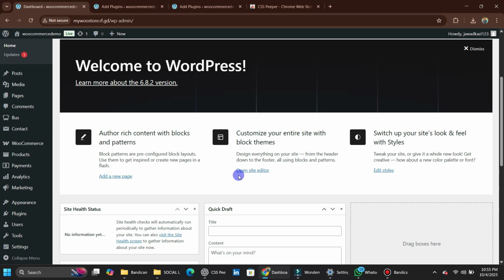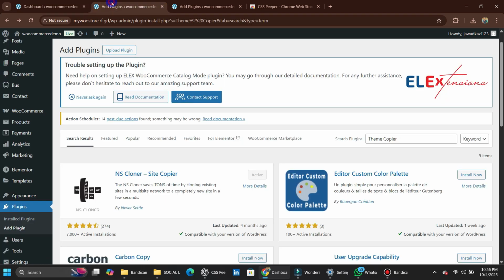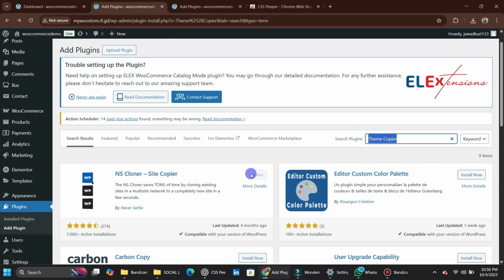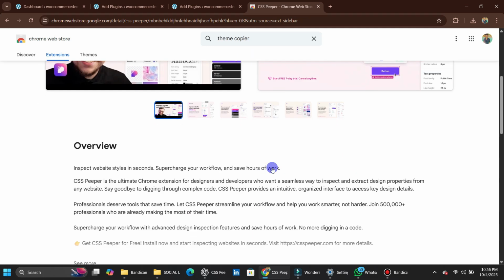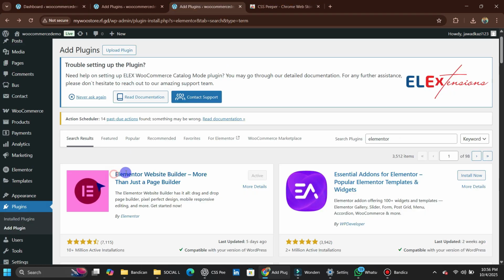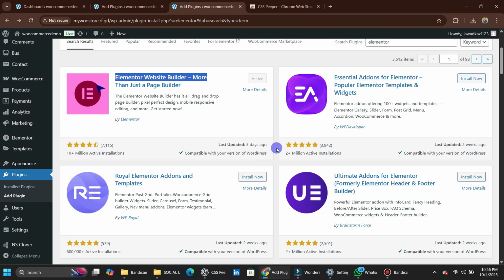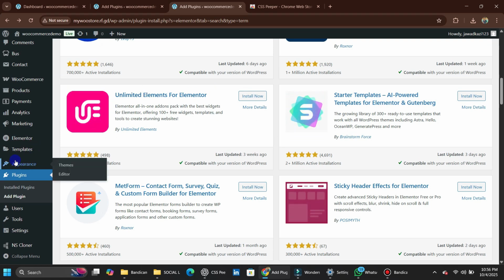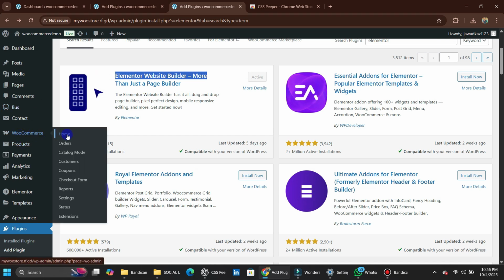How To Copy Any Website And Turn Them To Woocommerce Store Theme (Quick and Easy)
How To Copy Any Website And Turn Them To Woocommerce Store Theme

This quick and easy WooCommerce guide shows you how to copy any website’s design and transform it into a fully functional WooCommerce store theme. Learn how to use tools like theme detectors, Elementor, and page importers to replicate layouts without coding. Discover how to adjust colors, typography, and structure for your unique branding. You’ll also learn how to make the copied design responsive, SEO-friendly, and optimized for mobile devices. Perfect for anyone wanting to recreate professional eCommerce designs and build a modern online store fast.